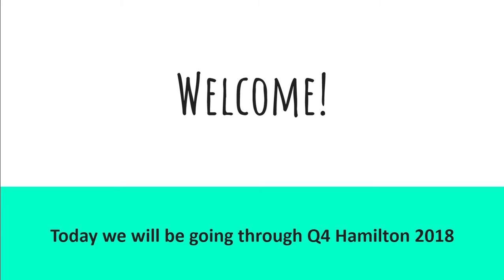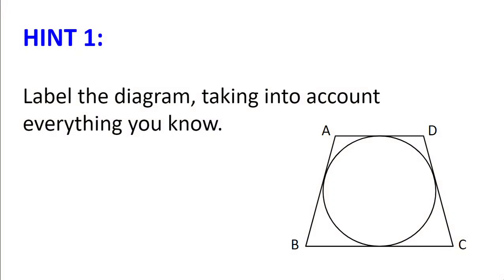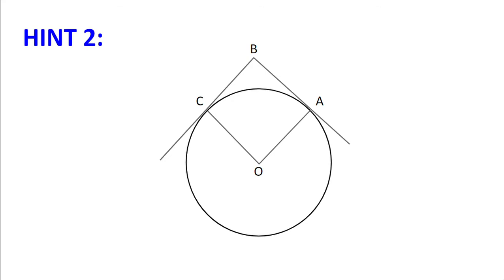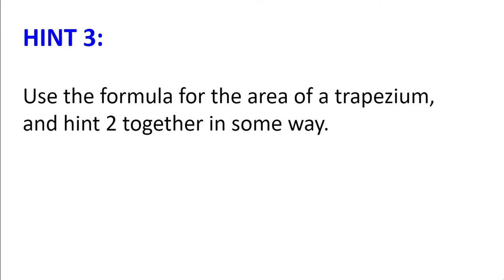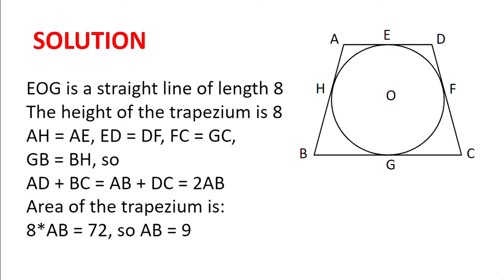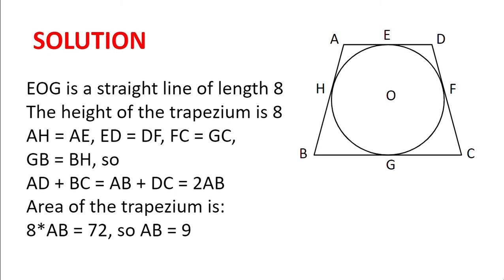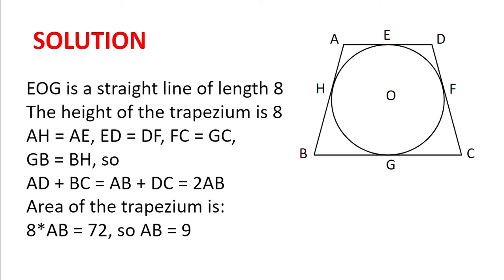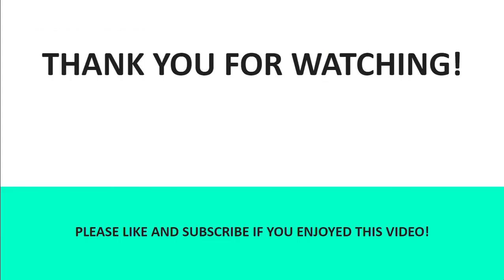UKMT Olympiad tips | Q4 Hamilton 2018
Welcome! Today, we will go through Q4 of the Hamilton Olympiad 2018. Hope you enjoy the video, and happy problem solving!